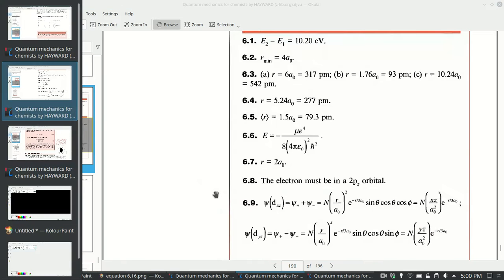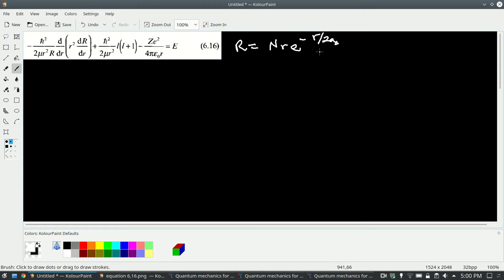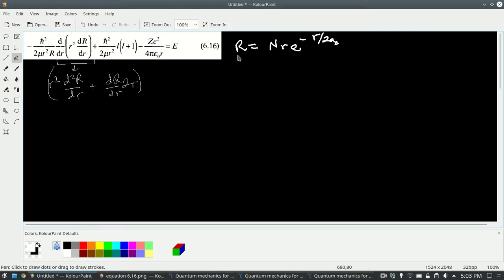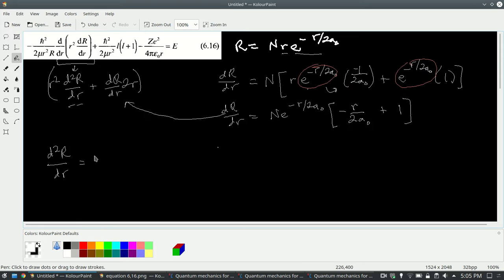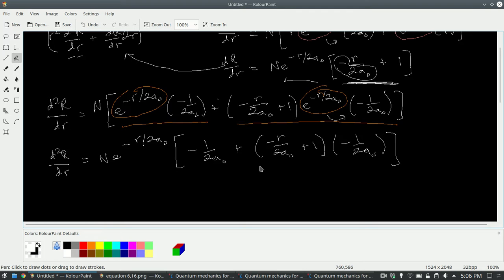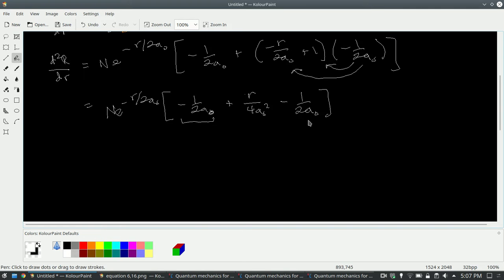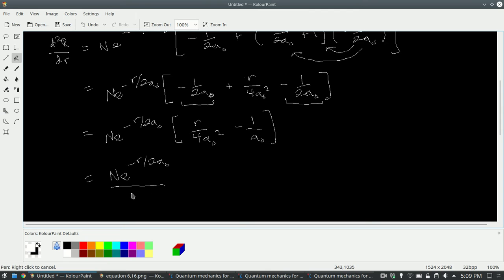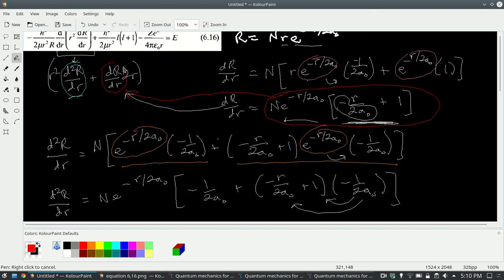6,6 part a